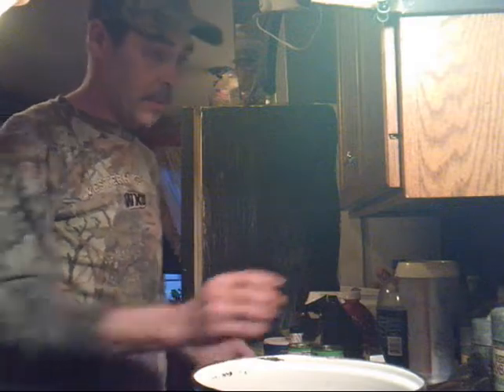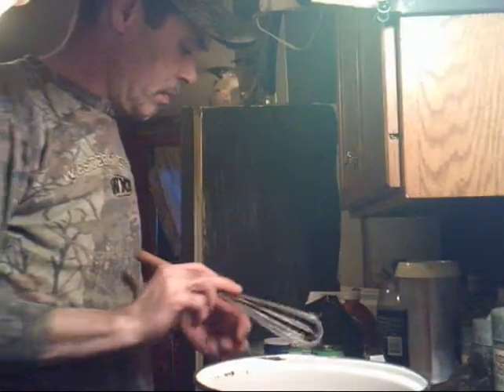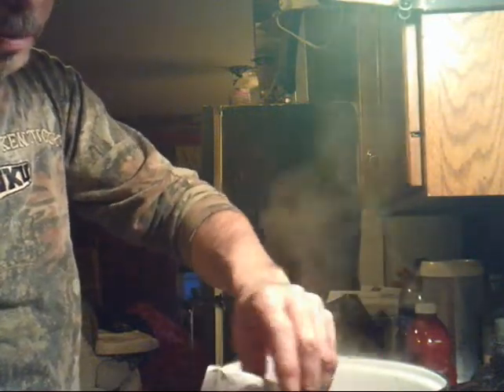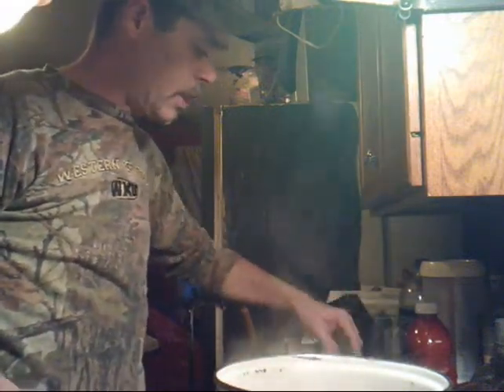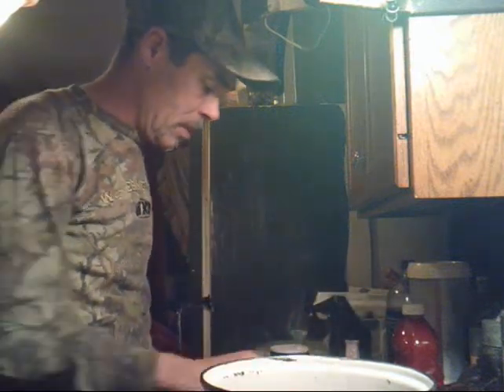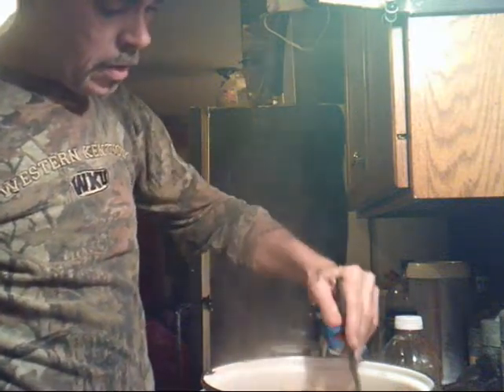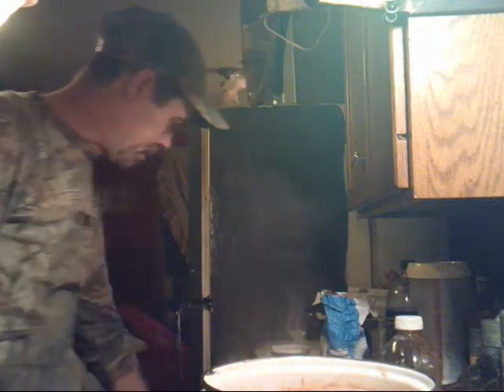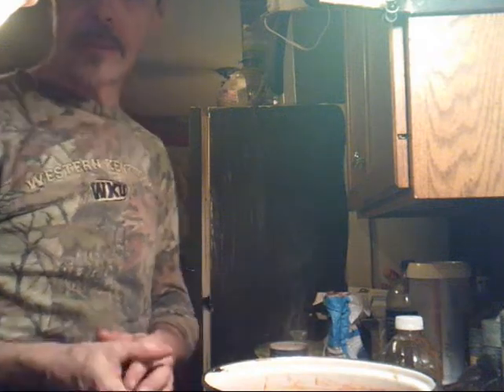BUCK EYE STEW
BUCK-EYE STEW mike hines way of life outdoors and survival